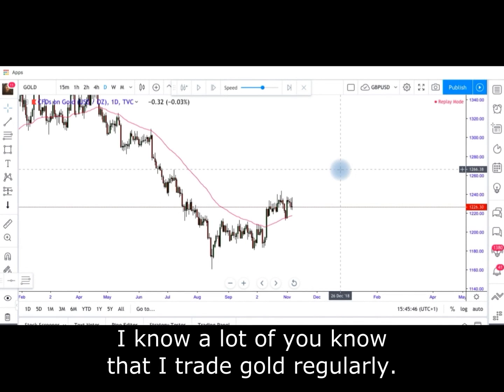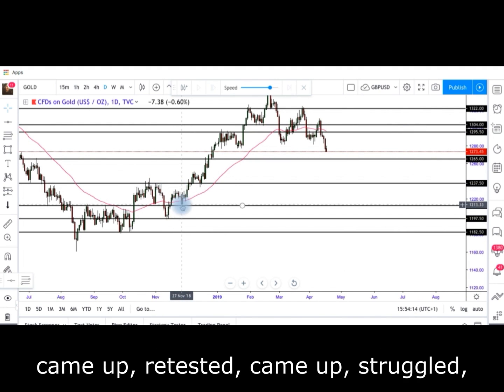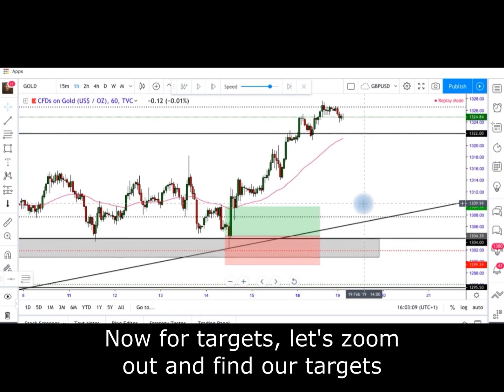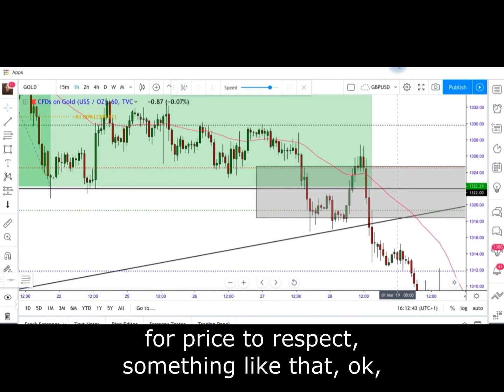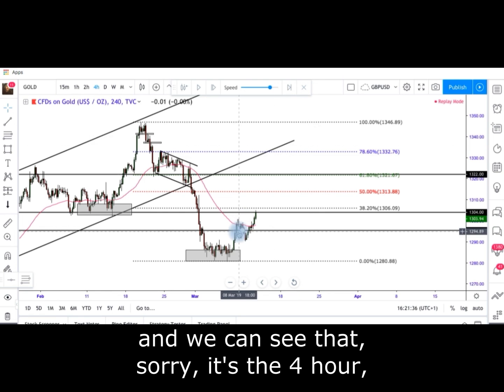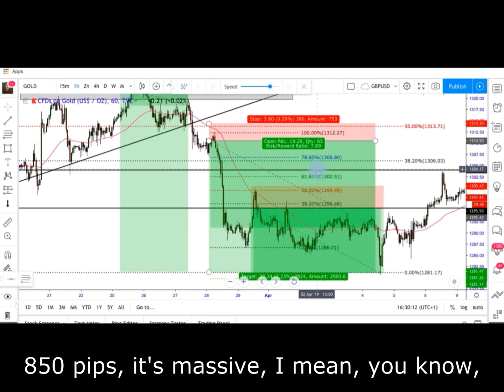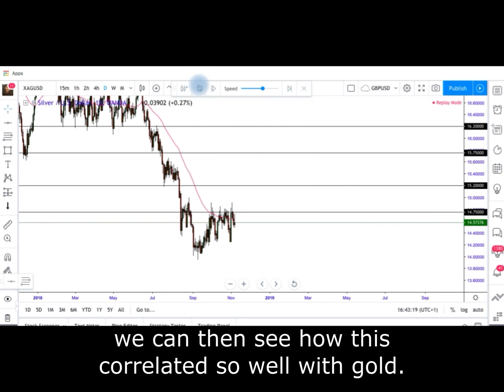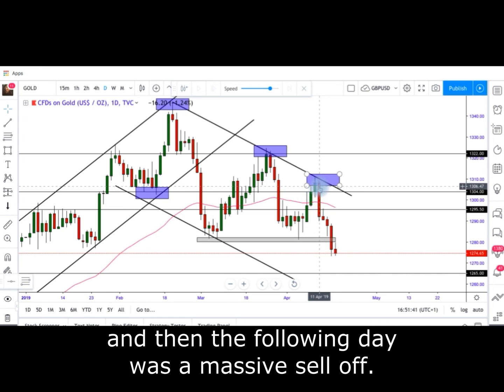3 GOLD Breakdown